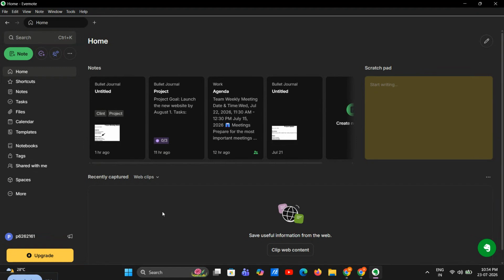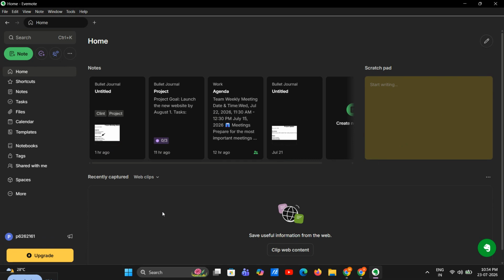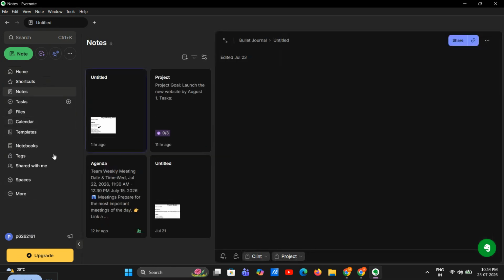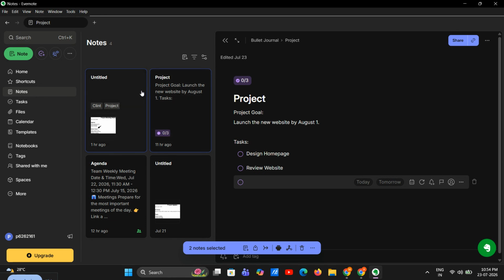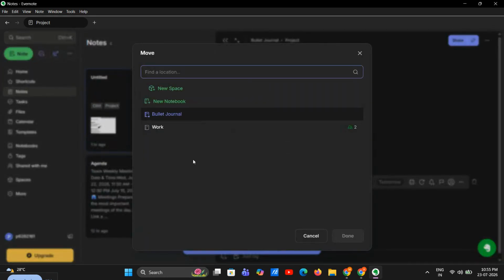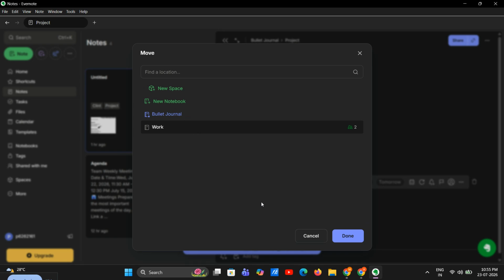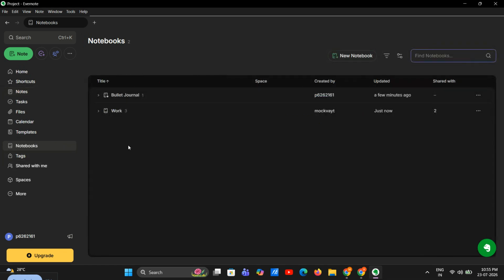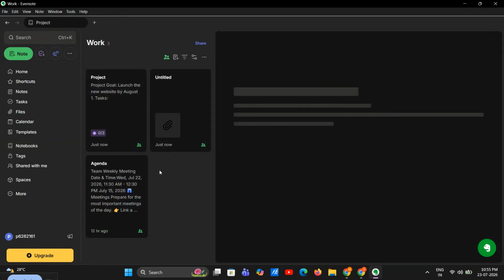How To Transfer Notes In Evernote (Easy Step-By-Step Guide)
Learn how to transfer notes in Evernote quickly and easily with this step-by-step tutorial. Move one note or multiple notes into the right notebook and stay organized in seconds.

🕚Timestamps:
0:00 Intro
0:18 Open Evernote And Select Your Notes
0:43 Move Multiple Notes With Ctrl
1:03 Right Click And Choose Move
1:22 Select The Destination Notebook
1:40 Click Done And Confirm The Transfer
1:56 Outro

✍️What You'll Learn In This Video:
• How To Transfer Notes In Evernote
• How To Move Multiple Notes At Once In Evernote
• How To Use Ctrl To Select More Than One Note
• How To Right Click And Move Evernote Notes
• How To Choose The Correct Destination Notebook
• How To Organize Notes Faster In Evernote

💡Pro Tips For Moving Notes In Evernote:
• Double-check the destination notebook before clicking Done.
• Use Ctrl on Windows to move multiple notes faster.
• Open the target notebook afterward to confirm the transfer.
• Keep similar notebooks renamed clearly to avoid mistakes.
• Move notes in batches when cleaning up large workspaces.